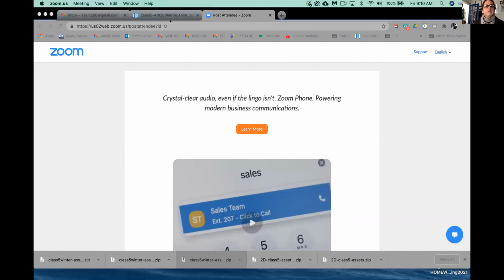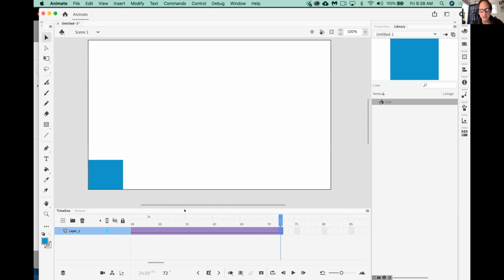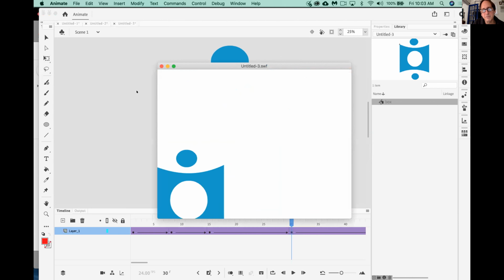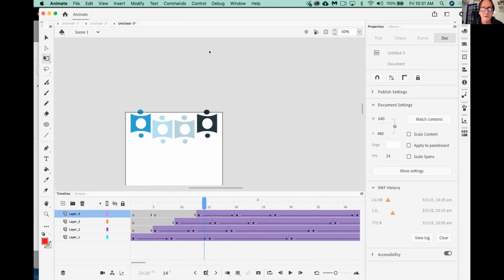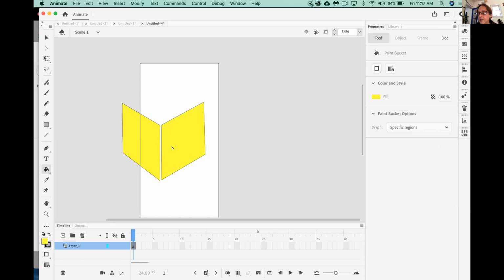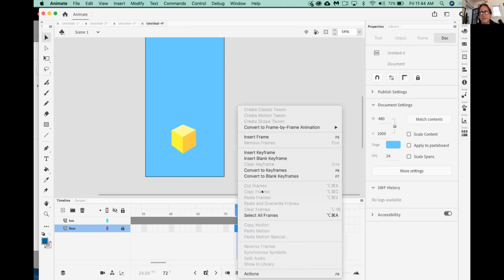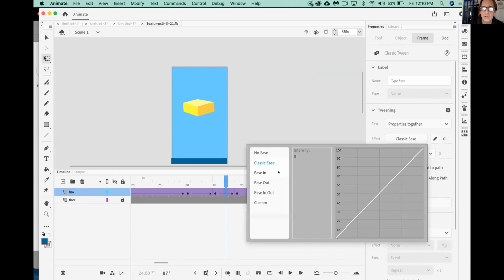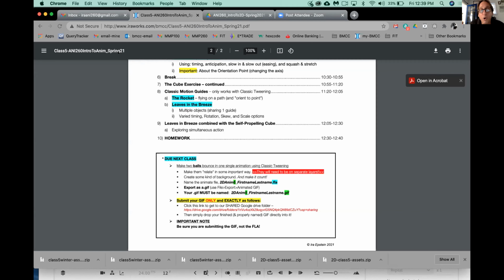Class5 / Ani260 / Spring2021 / 3-5-21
"The Illusion of  Life" discussed, including its list of essential animation principles and how they translate to the Animate timeline. The exercise aimed to bring a cube to life. Also, the Pen Tool, Object mode, Symbols and Classic Tweening. Important stuff.